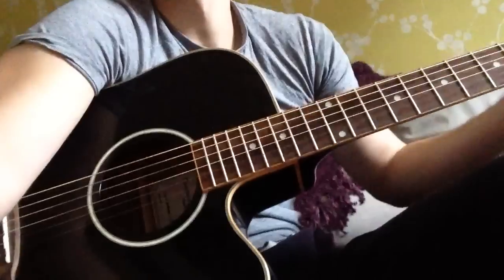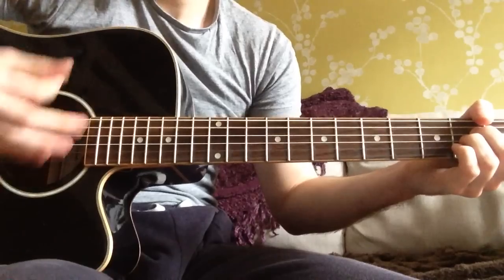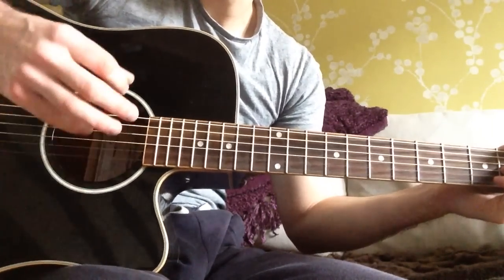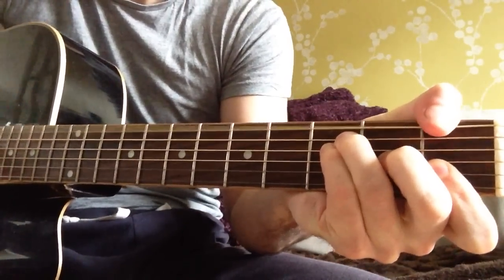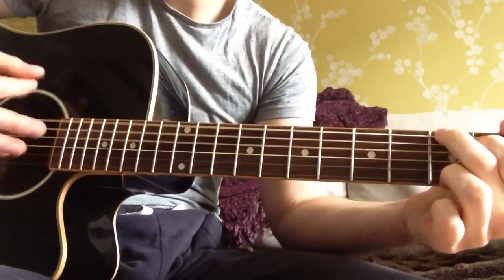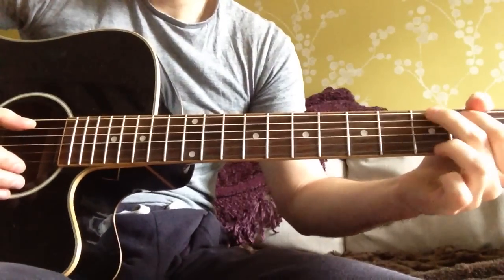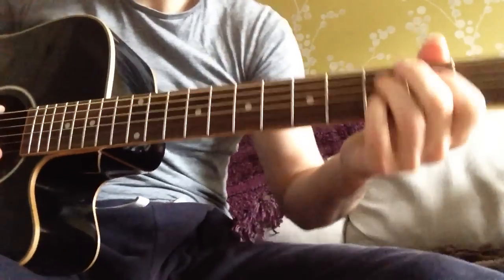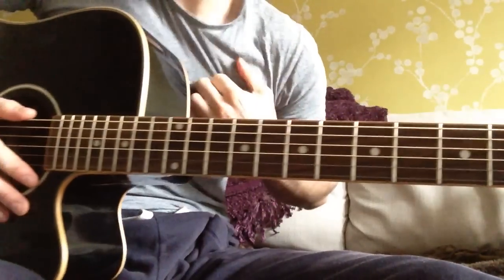Where do you think your going lesson dire straits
Ignore when I say Em I mean E major!